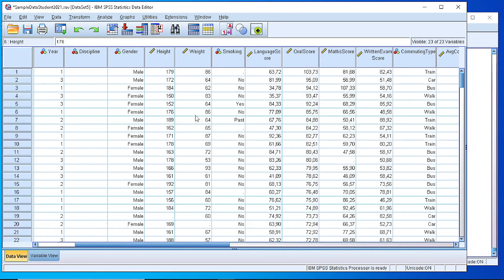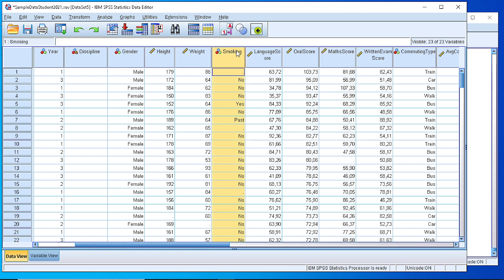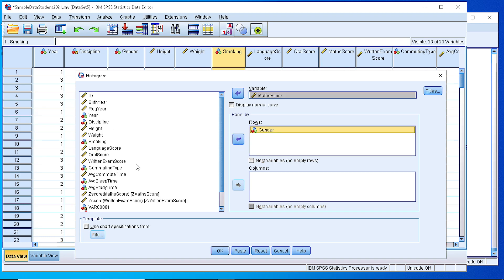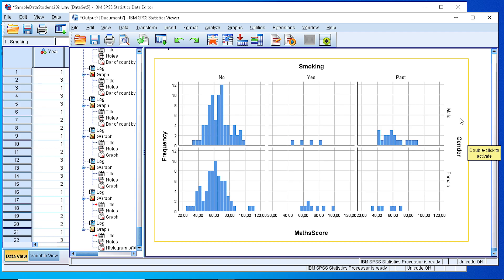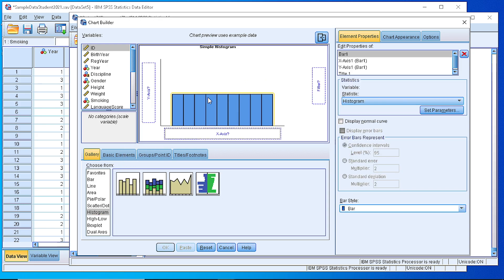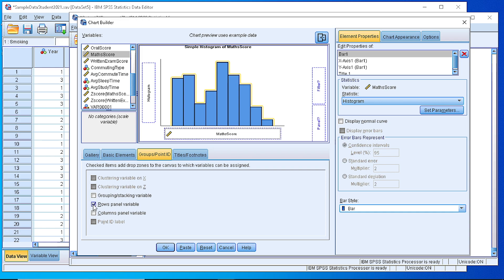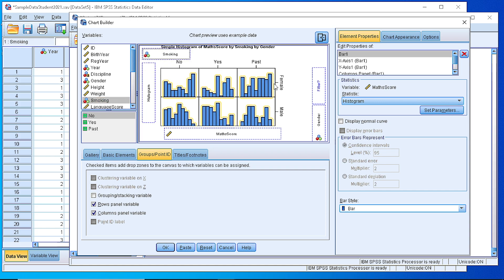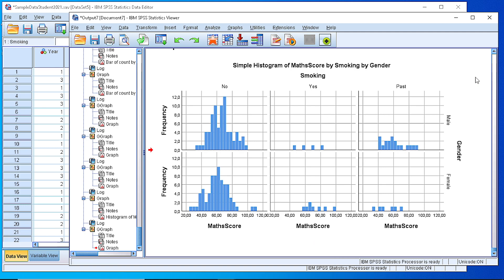SPSS Explore Data / How to Create a Panel of Histograms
How to Create a Panel of Histograms